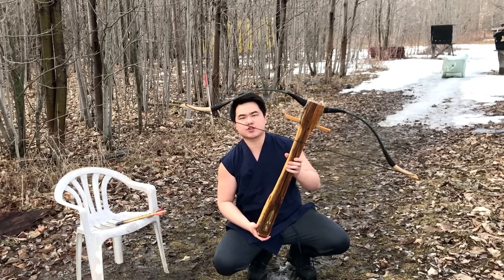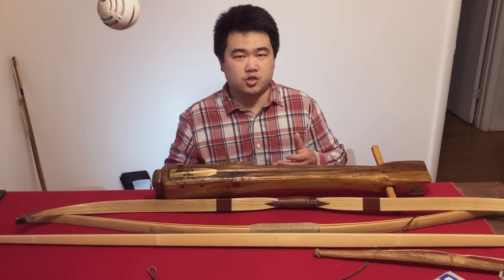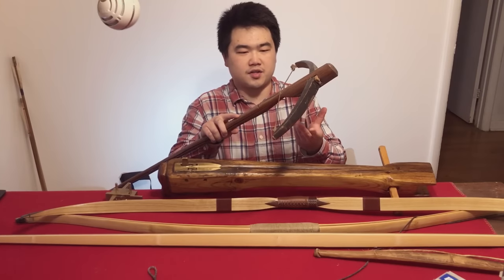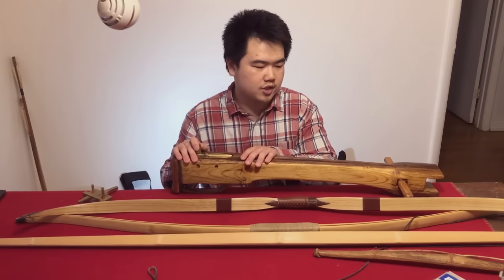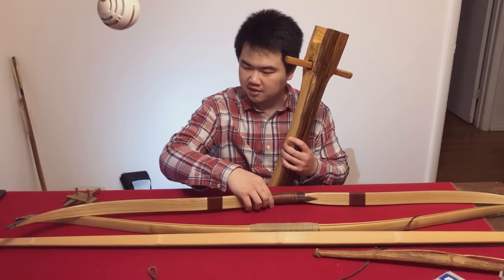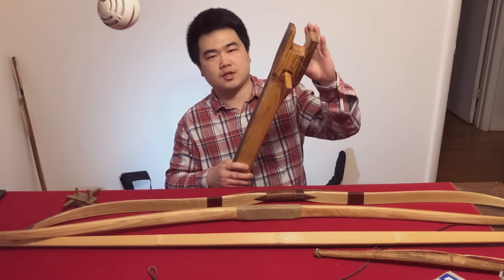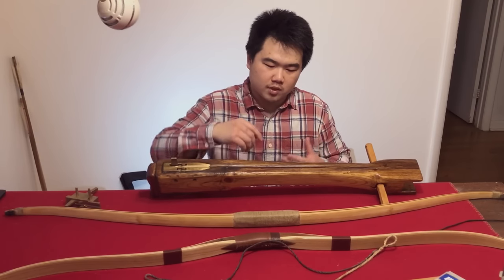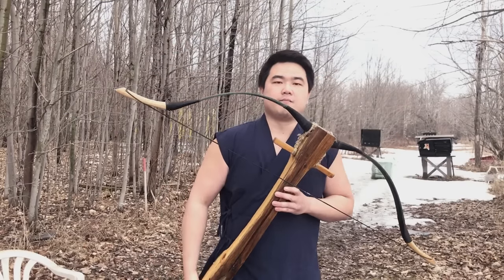Chinese Crossbow History of Han Dynasty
This is my reproduction of a Han Dynasty Military Crossbow for infantry use.
Often forgotten today, this is the first weapon (with archeological evidence) containing the trigger, the sear, the tumbler, the trigger guard, the sights, and the "pistol grip”. Many of these features are commonly seen in firearms today, but these features are at least 2500 years old.
Special thanks to HackneyedScribe for the help with research and guidance

The first mechanical weapon in history is quite debatable, some will argue the Bronze Age chariot while others will argue a siege weapon like the ram, while others will argue the crossbow, while others argue the atlatl because it is using mechanical advantage. So, it is difficult to say for certain what was the first mechanical weapon.

The very first crossbows are likely made during the stone age or Neolithic age, due to the similarity of how a bow is made using a tillering stick. Such primitive bow traps and crossbows can be made with very simple triggers.

The oldest crossbow archeological evidence is from QuFu, China dated 600 B.C. And in 400 B.C. they Already have repeating crossbows excavated (Not ChuKuNu that is a Ming dynasty variant). That means the invention of the crossbow in China is at least older than 600 B.C.  After this time period these were mass produced for infantry and cavalry use.

Since most prods based on the artwork and archeological evidence suggestion M shapes, I picked this 100lb@28" from AF Archery Han Bow. I am still looking for a bowyer who can make a 300lb+ M shape bow for this project.

The original crossbow triggers are made of bronze but my reproduction is made of brass.

These crossbows were more efficient than medieval steel European crossbows since they had a shorter powerstroke and those limbs were very heavy. However they are more compact than these. Due to the size, these Chinese crossbows behave more like portable artillery that rely on melee infantry for protection. Excellent for siege warfare or with wagon support as used by the Han against the XiongNu horse archers.

Although, cavalry versions also existed, which would be idea for harassing heavy melee infantry, since these offered more armor piercing than regular hand bows. The cavalry crossbowmen were likely supported by melee cavalry as well, since these crossbowmen would be vulnerable to enemy cavalry.